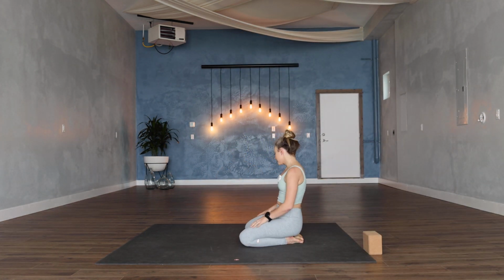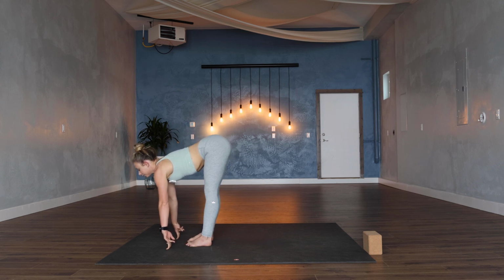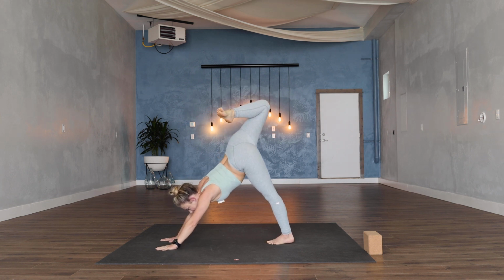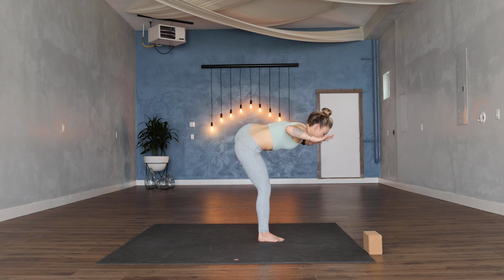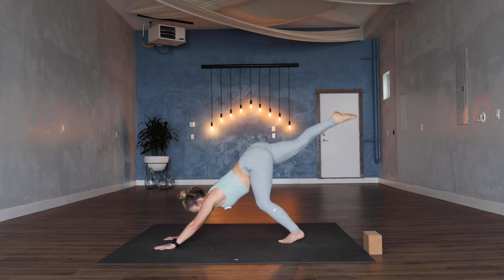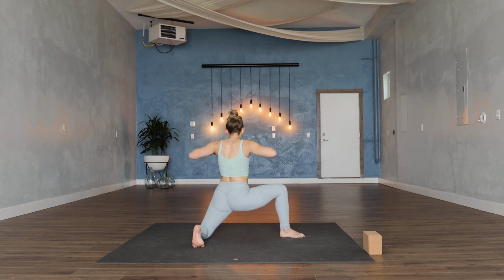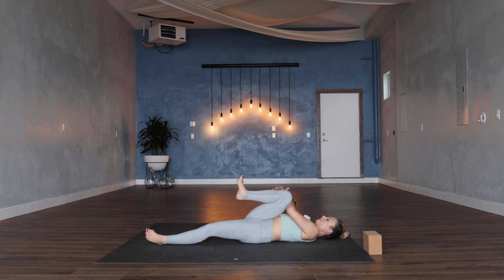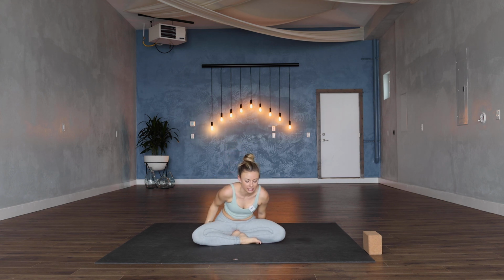35-Min Intermediate/Advanced Spicy Vinyasa Yoga Class with Nicole Wild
Yoga retreats late 2021/2022 announced soon. Teacher Training in the works! Xx